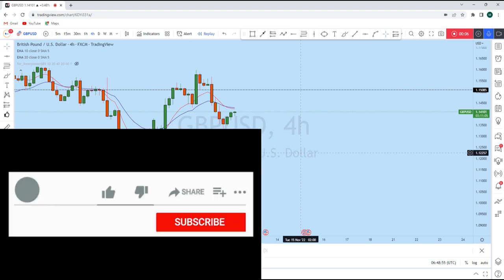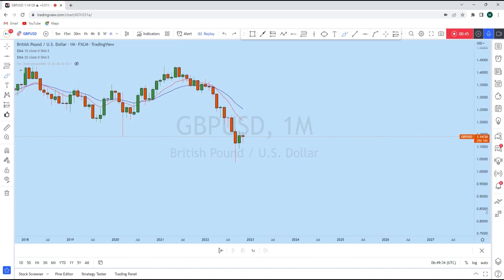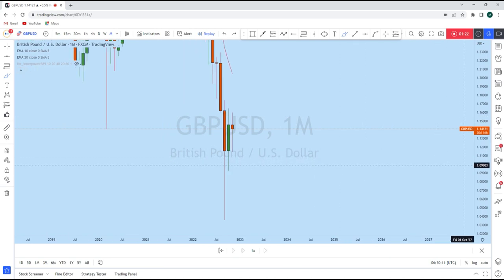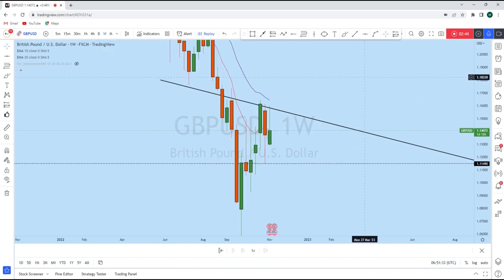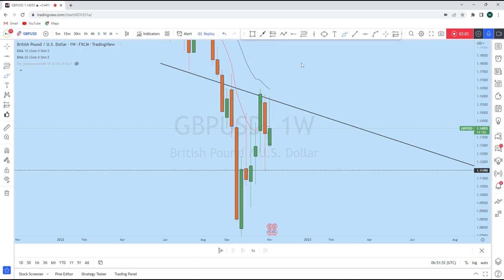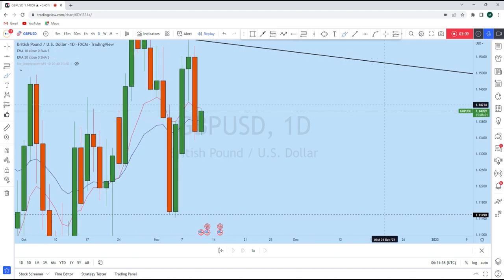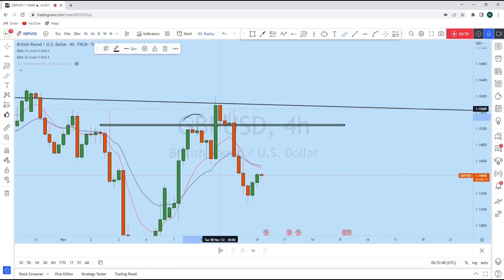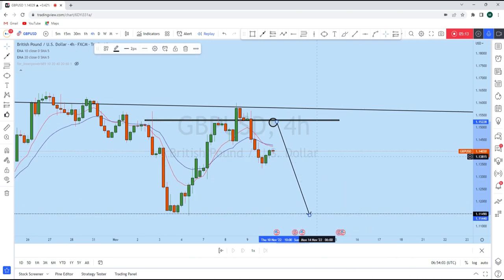GBPUSD Analysis Today : Bearish Price Action Trading